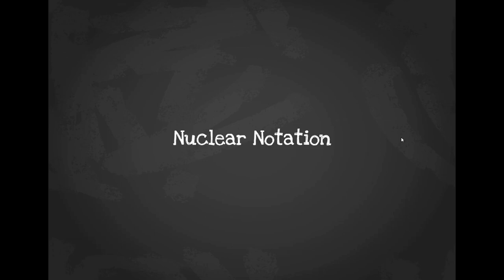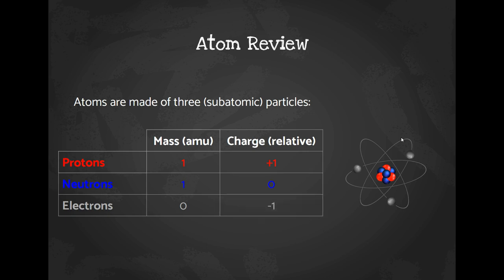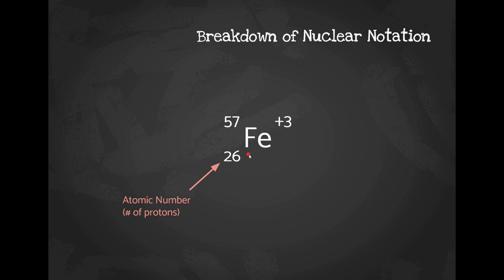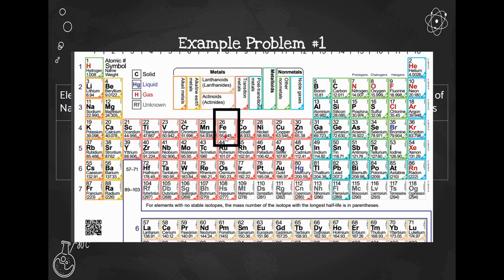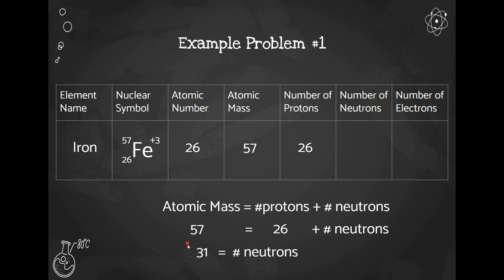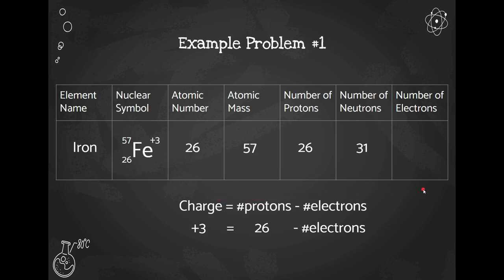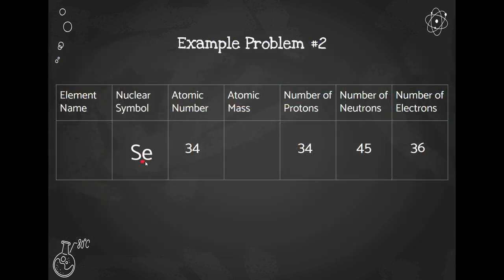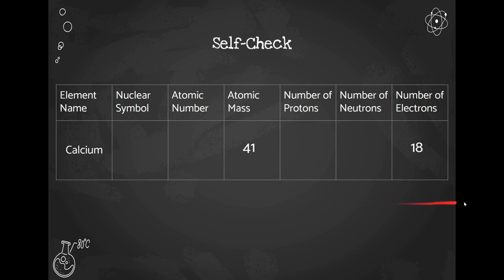Unit 2 Section 1 Practice Nuclear Notation